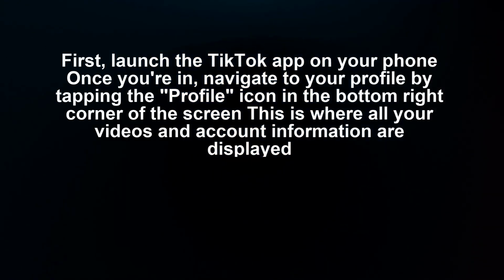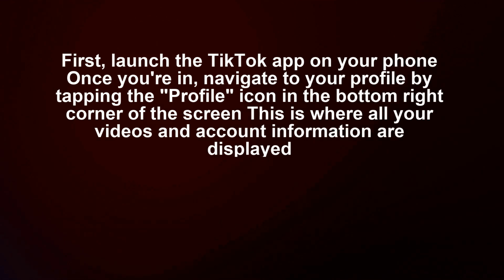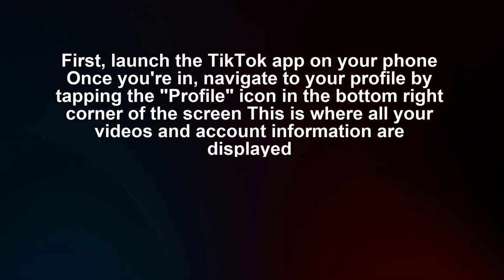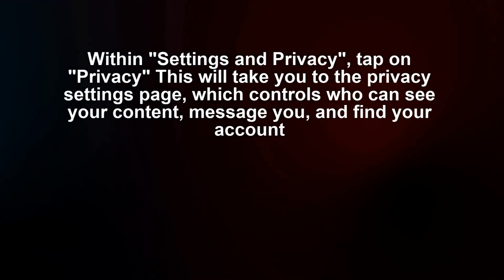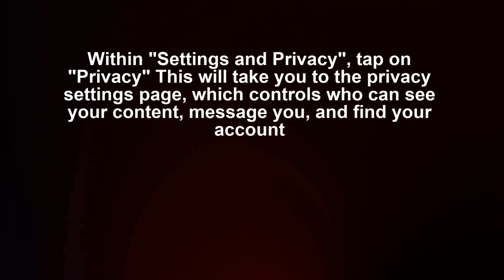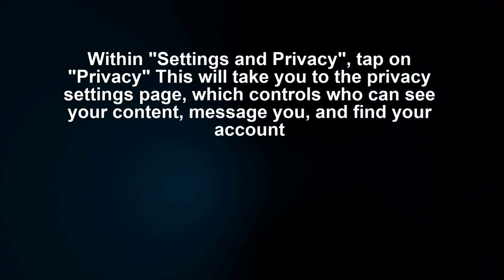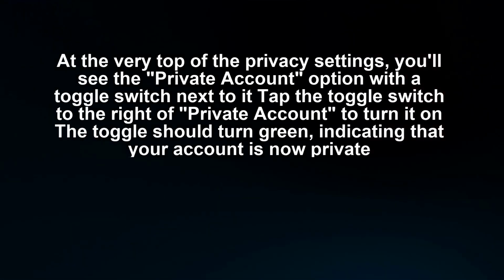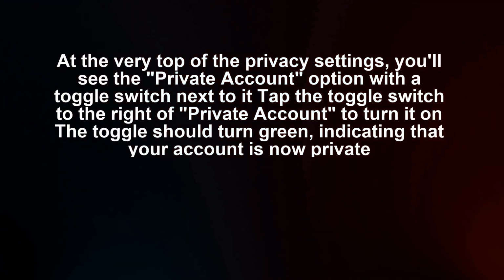How To Make Your Tiktok Account Private - UPDATED!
How To Make Your Tiktok Account Private provides simple instructions on how to switch your TikTok account to private, limiting visibility of your content to approved followers and enhancing your online privacy and control over your personal information.

00:00 Intro
00:07 Launch TikTok and Go to Profile
00:15 Open Settings and Privacy Menu
00:22 Select Settings and Privacy
00:27 Go to Privacy Settings
00:31 Turn On Private Account
00:43 Account is Now Private